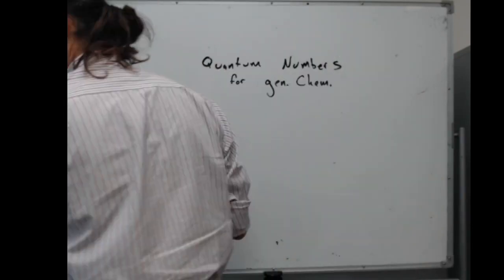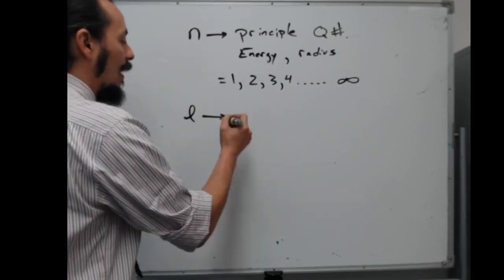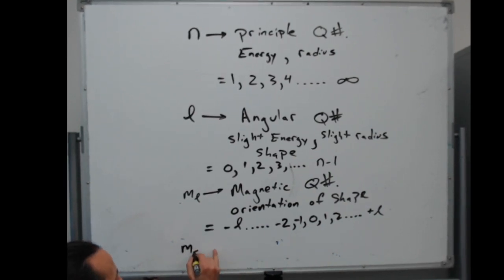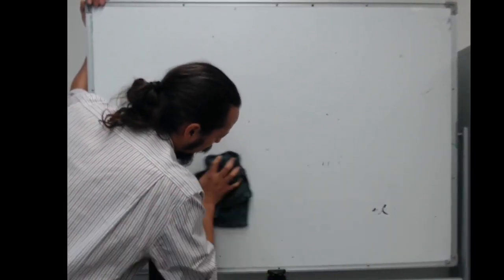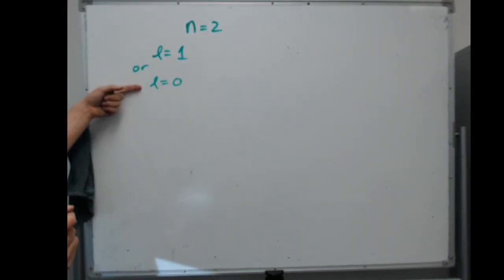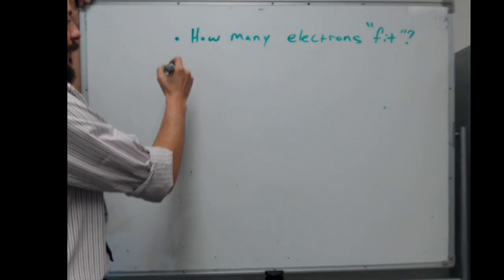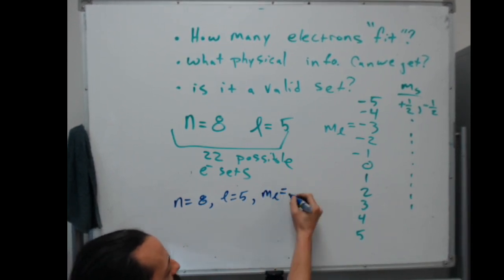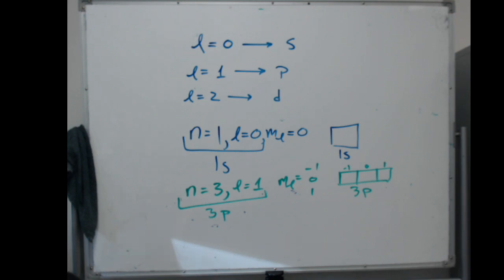Quantum numbers intro